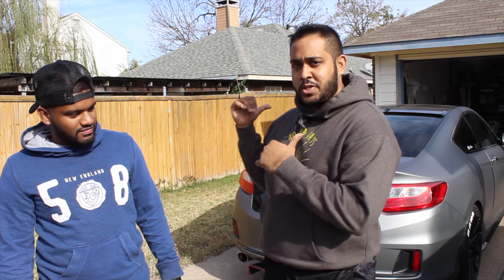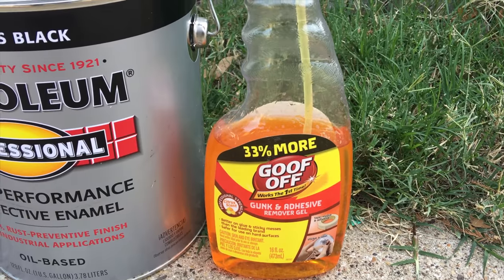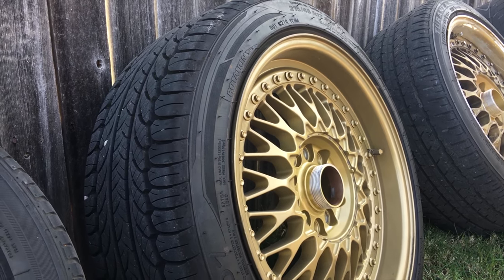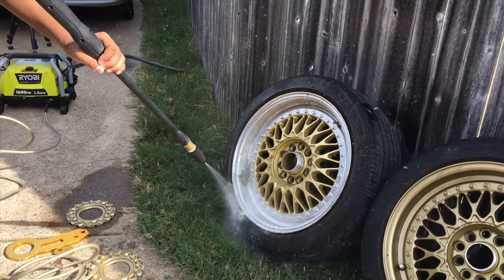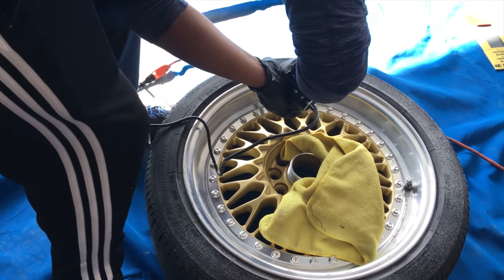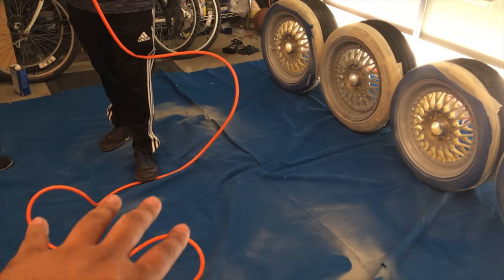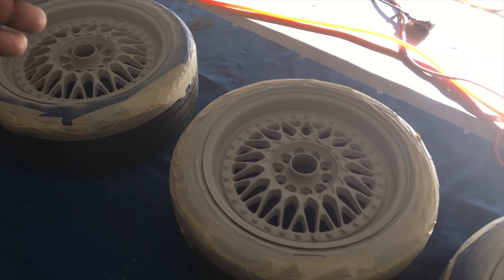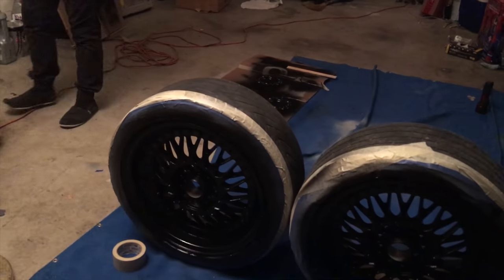How To Paint the Wheels on your Car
Welcome back everyone to another video! We removed the gold and painted the wheels black!

Come out and show some love at Wekfest in Houston, Tx
When: Sunday, December 3rd, 2017 1pm-6pm

New Company!

Follow Caleb!